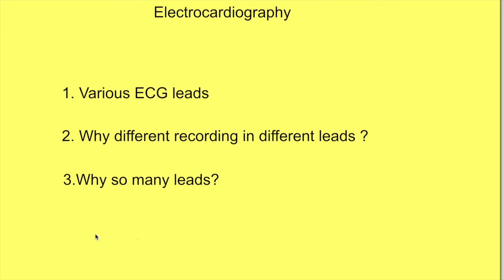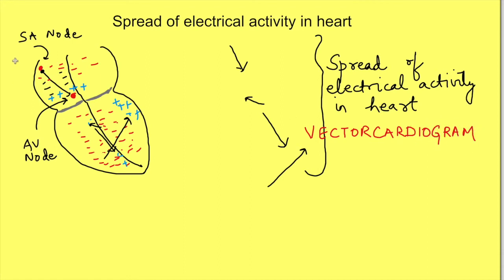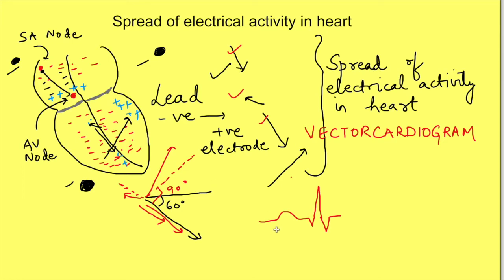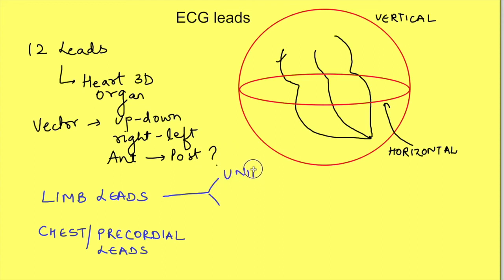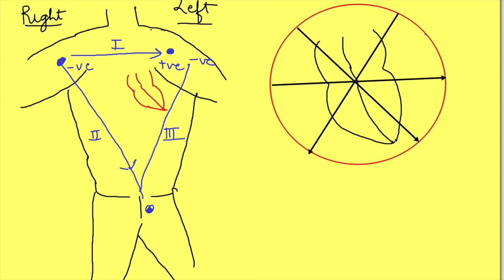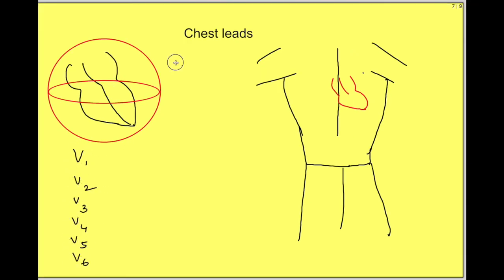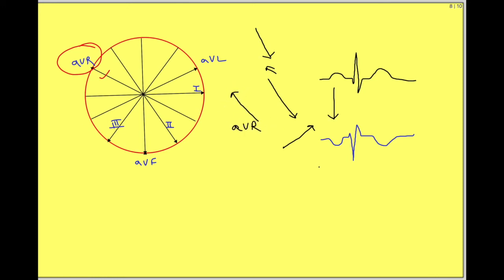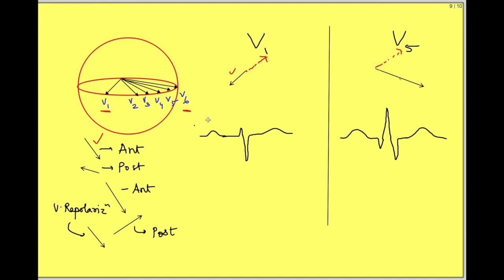ECG leads placement physiology (EKG) | Unipolar and bipolar limb ecg leads| Crdiovascular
Physiology lecture  on cardiovascular system physiology describes the 12 ECG leads:
unipolar limb leads , Bipolar limb leads, Chest leads and their placement sites, direction of ECG leads, vectorcardiogram and how ECG is recorded differently in different leads based on vectorial analysis of ecg (vector ecg). The need of 12 ECG leads is also discussed.